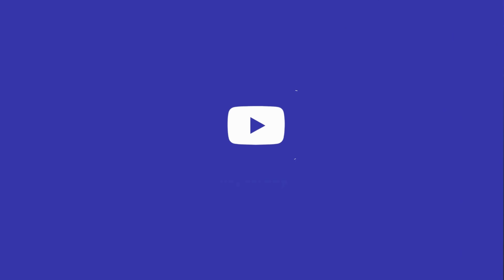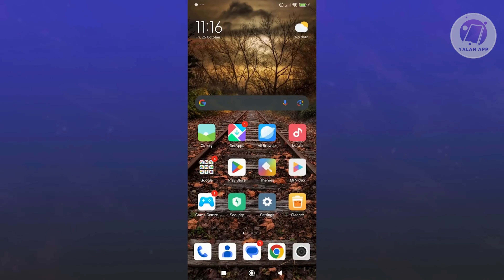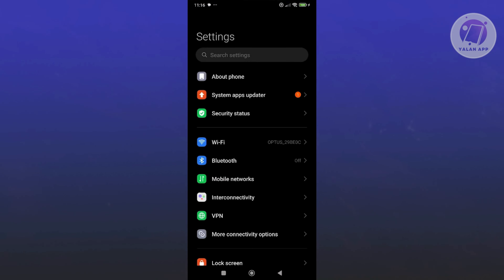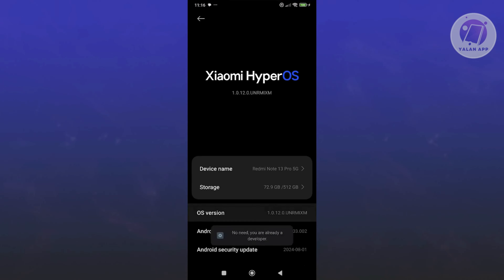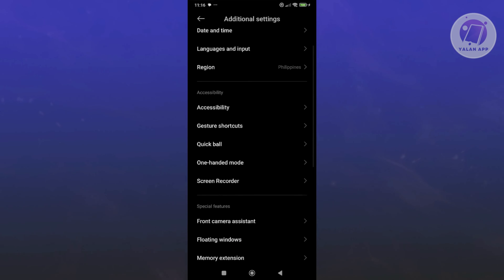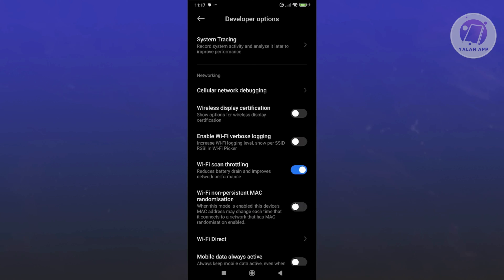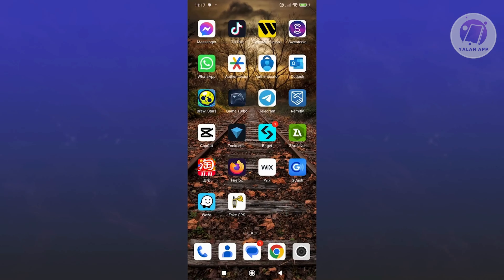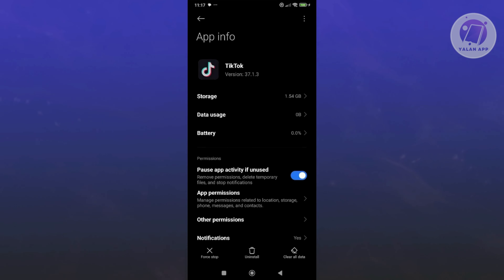How To Fix TikTok Maximum Number Of Attempts (2025)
If you want to be able to fix tiktok maximum number of attempts, then this video will be perfect for you!